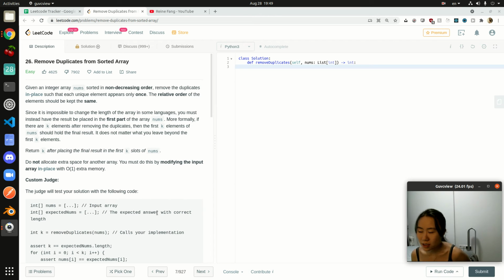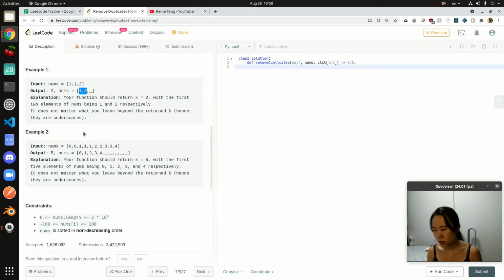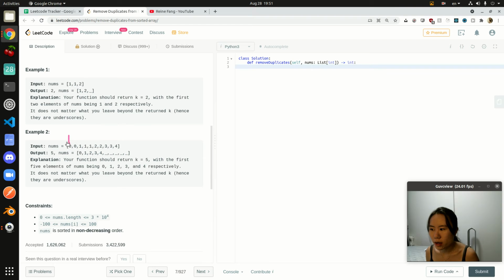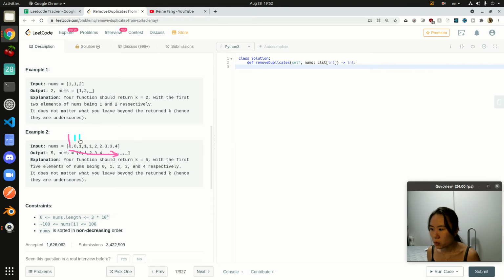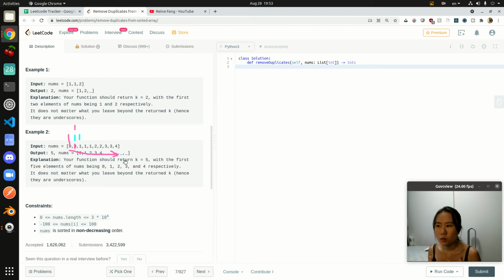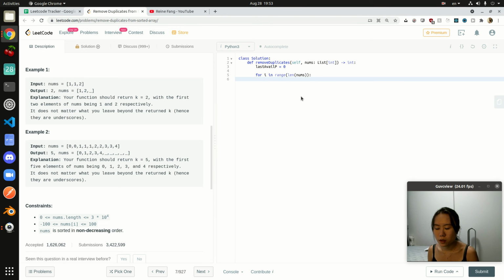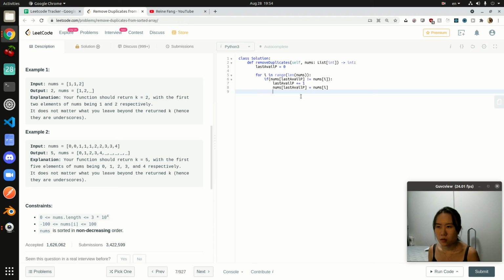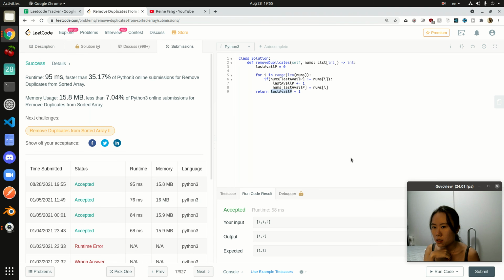LeetCode 26 Remove Duplicates from Sorted Array - Python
[Easy] LeetCode 26 Remove Duplicates from Sorted Array - Python Walk-through